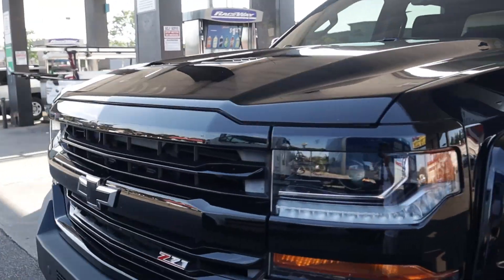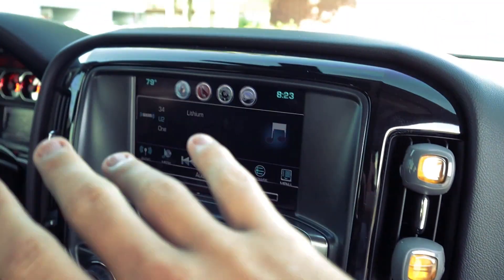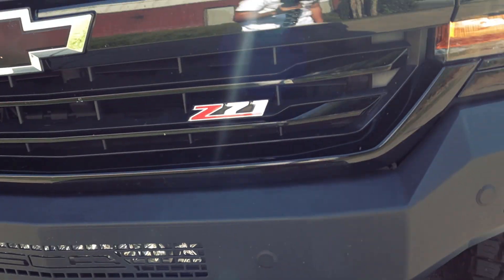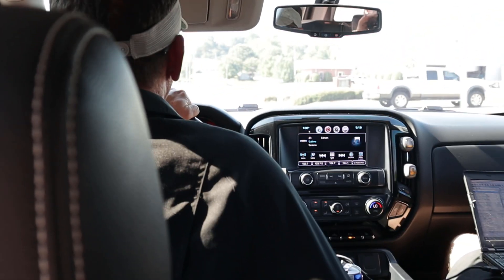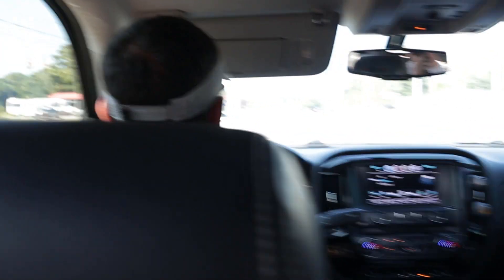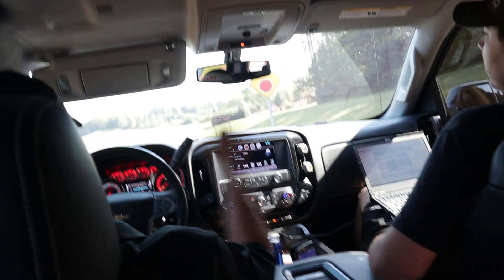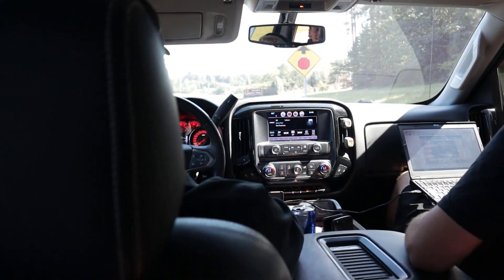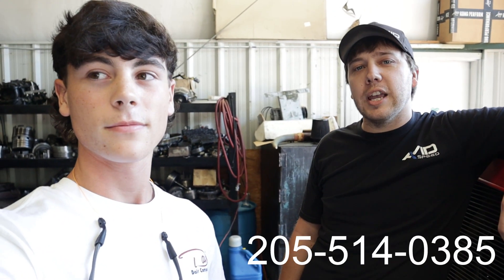getting the new truck tuned!!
Want the best hats shirts and sweatshirt??? go check out Coosa Cotton
My Filming Gear:

My GoPro

My Chest Mount

Main Big Camera for Vlogs

Hope you enjoyed to vid make sure to LIKE, SUBSCRIBE, and put COMMENTS if you have questions or what you would like to see on the next vid see you guys on the next adventure!